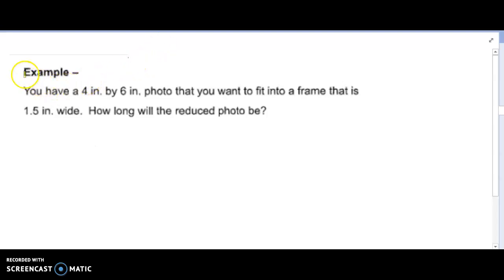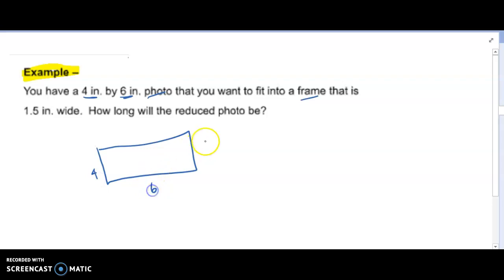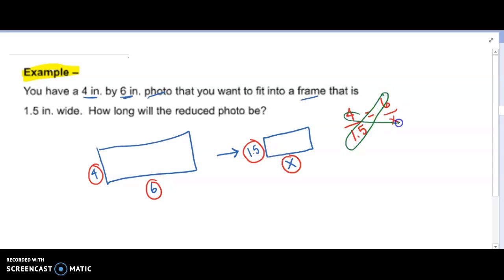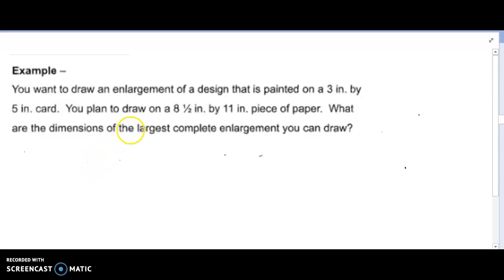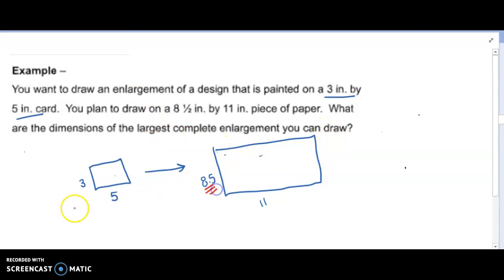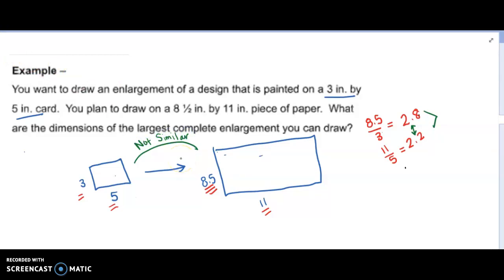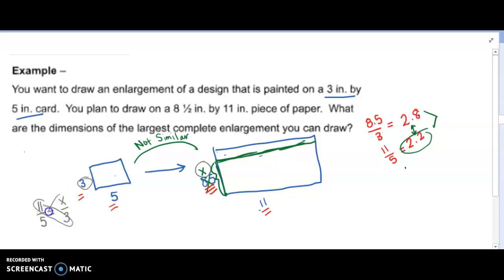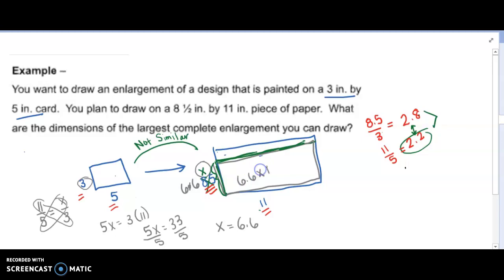Geom. 8.1a Part #3 ISN